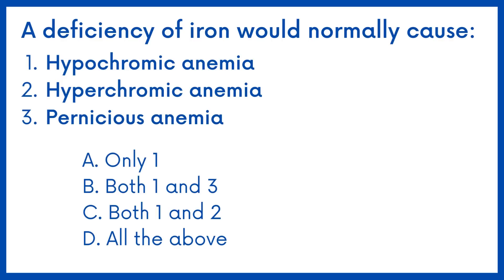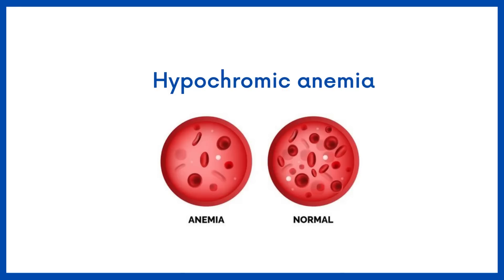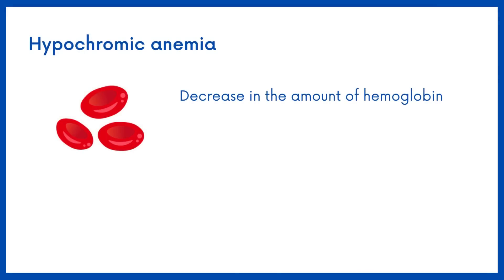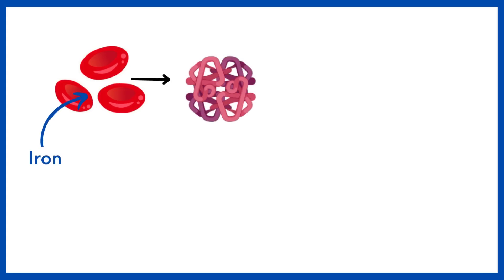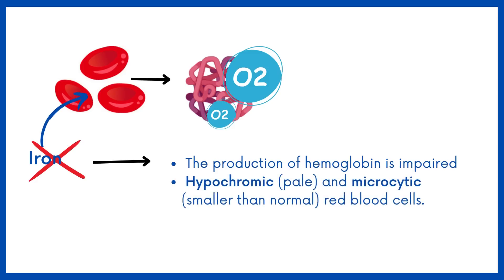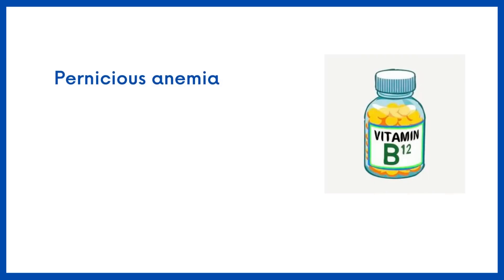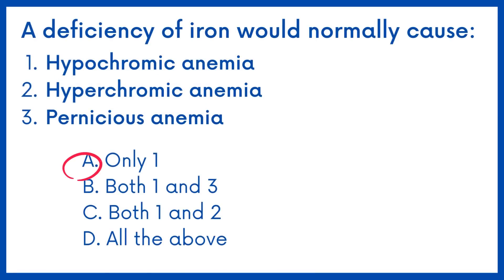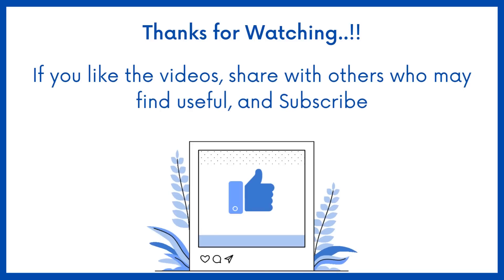PEBC PHARMACIST EVALUATING EXAM QUESTIONS, PART 7